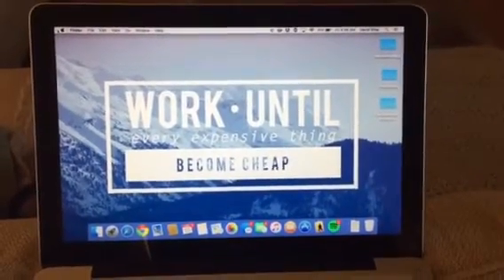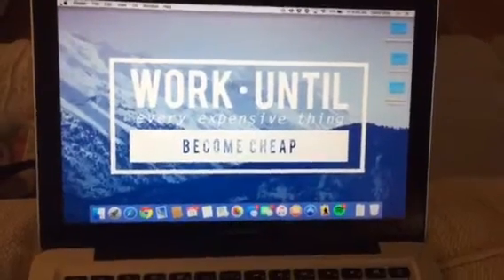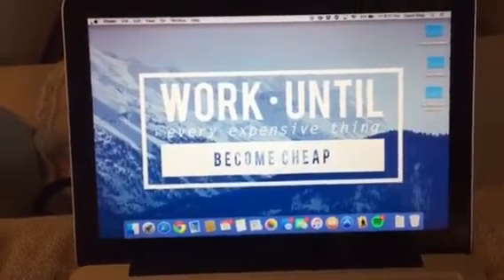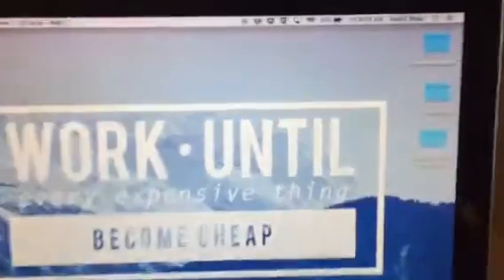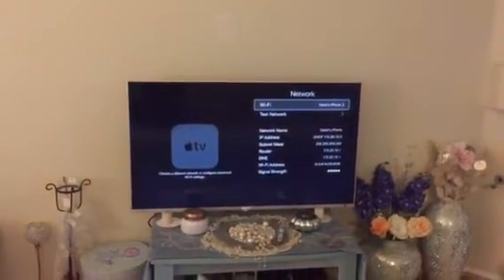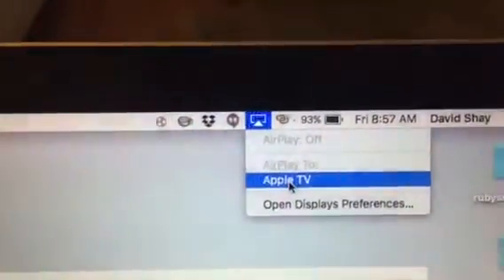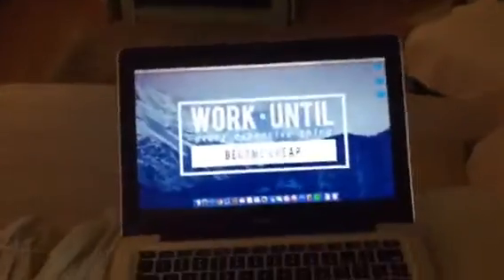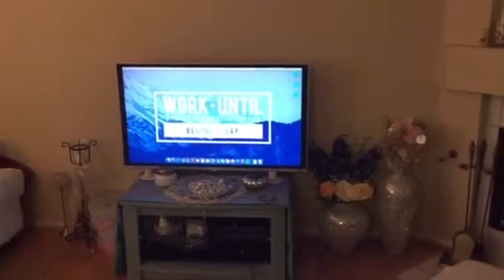Use an Apple TV for a wireless presentation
Here is a cool trick on how to do a presentation with no wires. You can stream your laptops desktop through your phone onto an Apple TV. All you do is tether your laptop and Apple TV to your cell phone. Then plug the Apple TV into a regular TV or projector and you're ready to go!